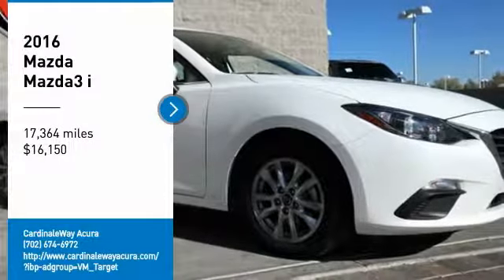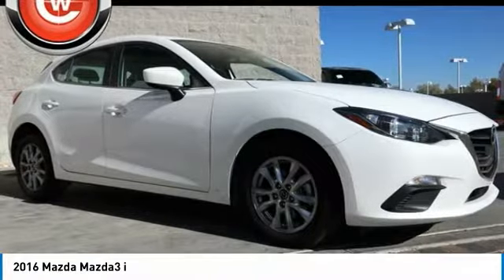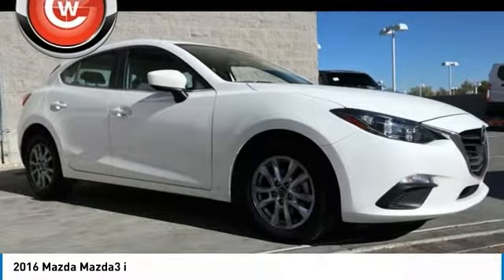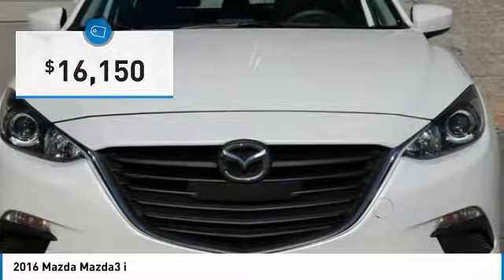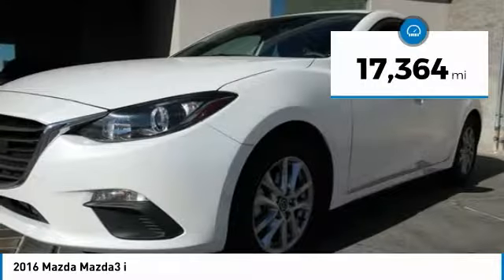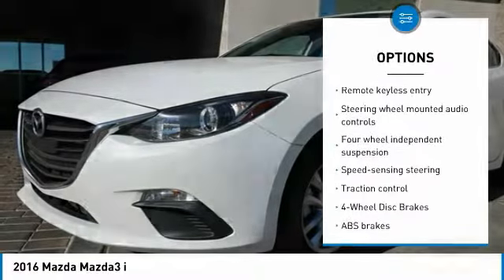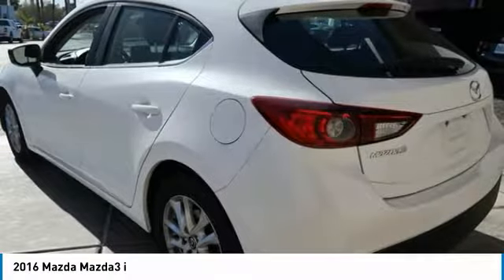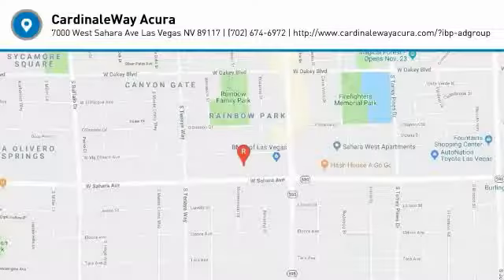2016 Mazda Mazda3 2016 Mazda Mazda3 i FOR SALE in Las Vegas, NV U1944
CardinaleWay Acura
7000 West Sahara Ave

Certified. Odometer is 14644 miles below market average! CARFAX One-Owner. Clean CARFAX.  Recent Arrival! 2016 Mazda Mazda3 i Sport 30/40 City/Highway MPG  Mazda Certified Pre-Owned Details:      Includes Autocheck Vehicle History Report with 3 Year Buyback Protection     Warranty Deductible:  0     Roadside Assistance     160 Point Inspection     Transferable Warranty     Limited Warranty: 12 Month/12,000 Mile (whichever comes first) after new car warranty expires or from certified purchase date     Vehicle History     Powertrain Limited Warranty: 84 Month/100,000 Mile (whichever comes first) from original in-service date  Awards:     2016 KBB.com 10 Best Sedans Under  25,000  Vehicle price and availability are subject to change without notice.